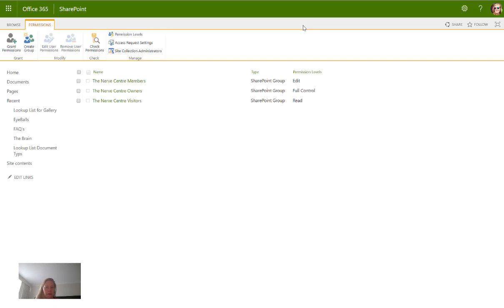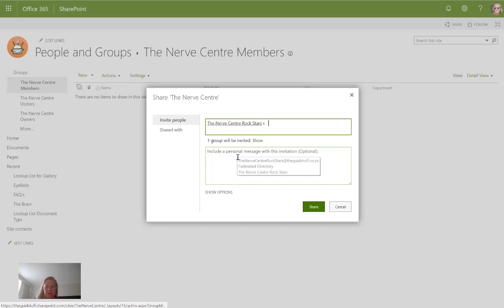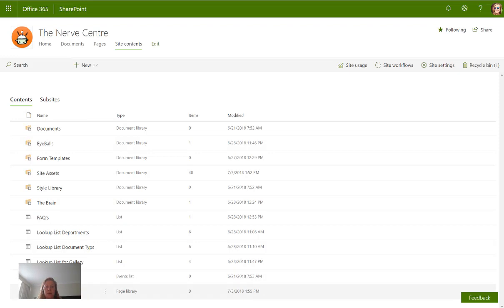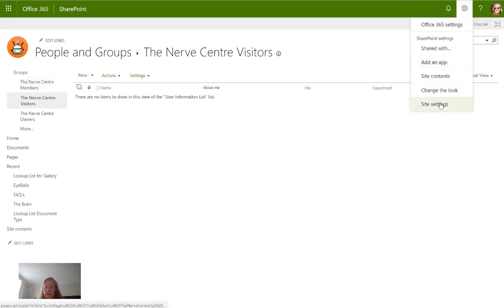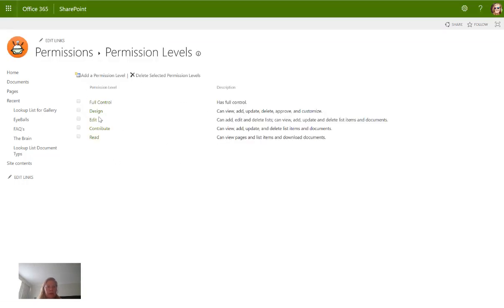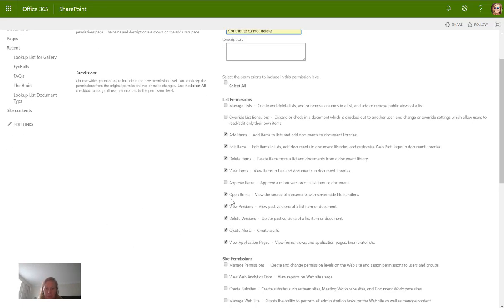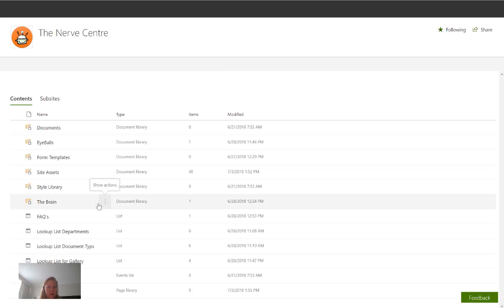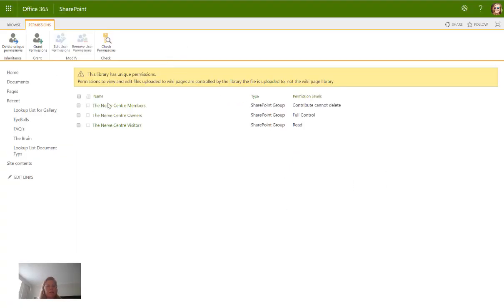Microsoft365 Day 309: Let’s Build a SharePoint Intranet Together (Part 19)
Today we'll cover a 'scary' topic. Most people are afraid of applying permissions. Perhaps because they're not quite sure of the impact. Let's take a look at applying permissions for your contributors as well as readers. I'll also show you how to create a unique permission that can Contribute but not delete.